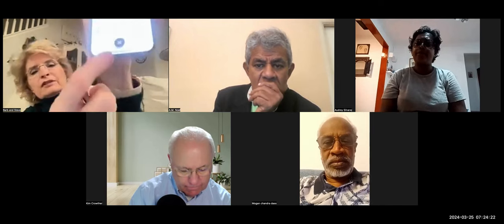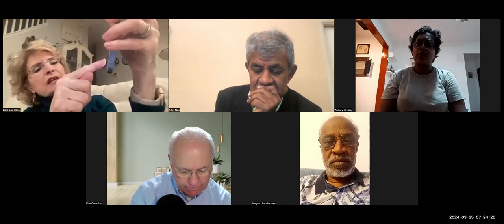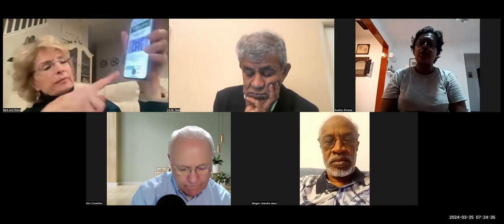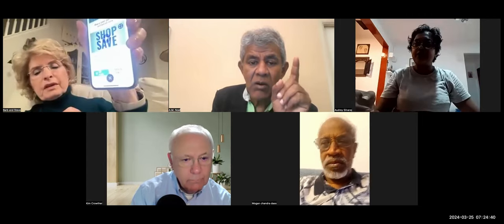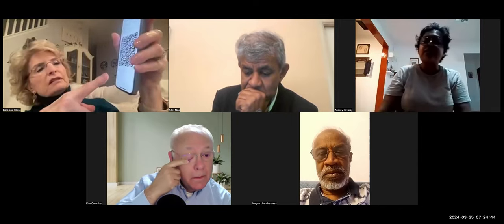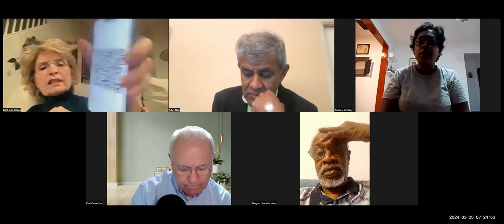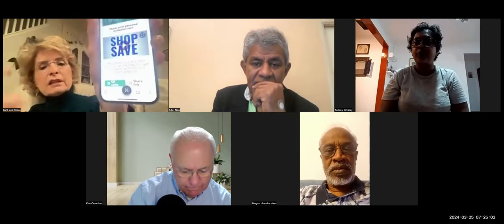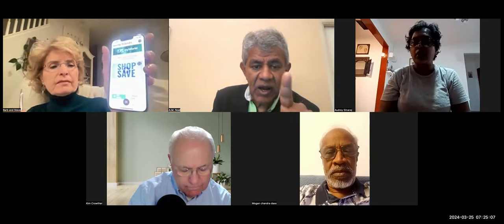Barbie's tips on how to shop in myWorld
Learn how to save money and get CASH Back shopping where already shop